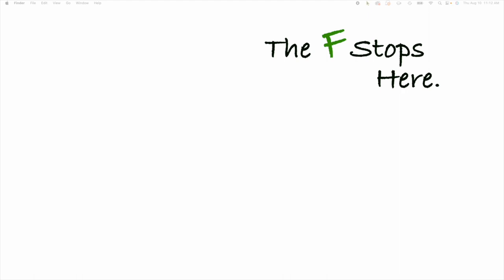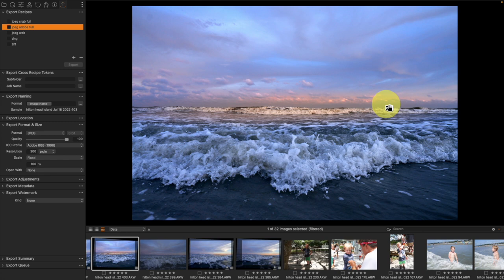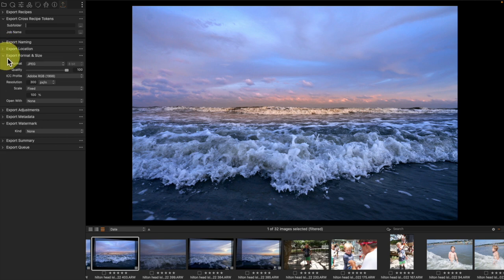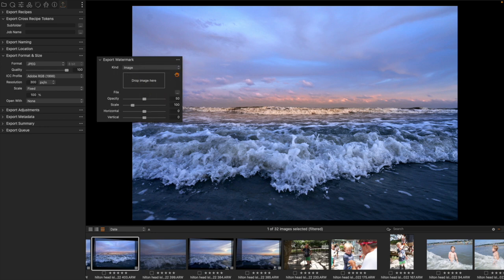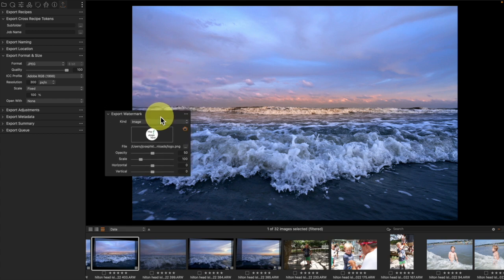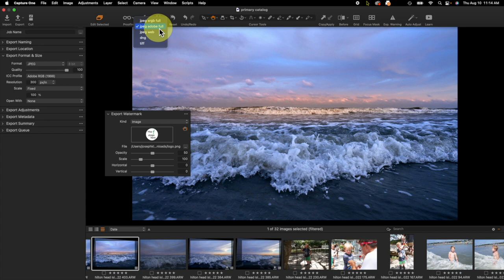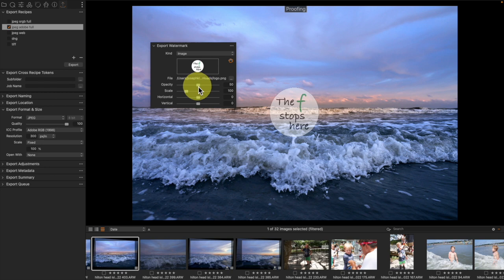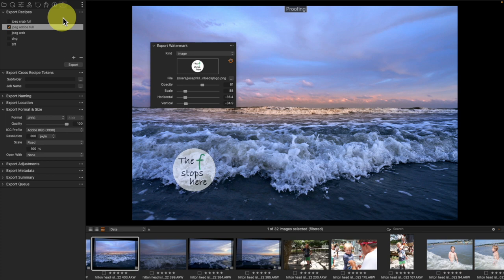How to Add a Watermark: Capture One in One Minute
Many photographers watermark their images, especially their proofs. Today we'll examine how it's done in Capture One.